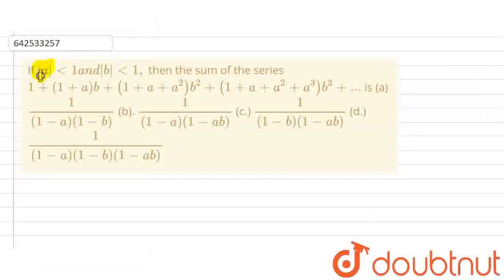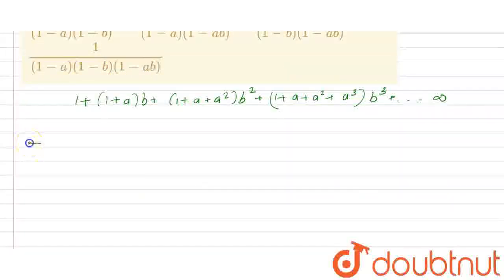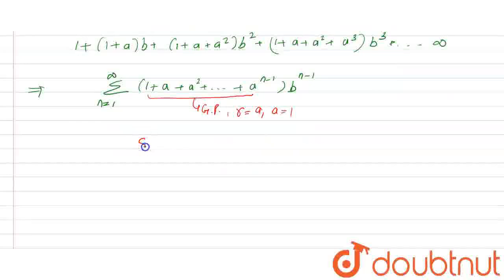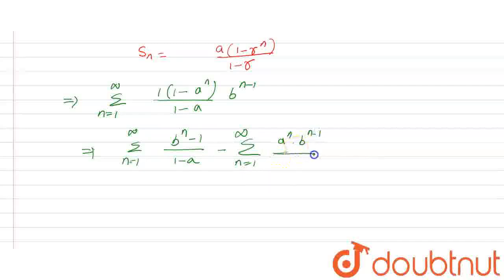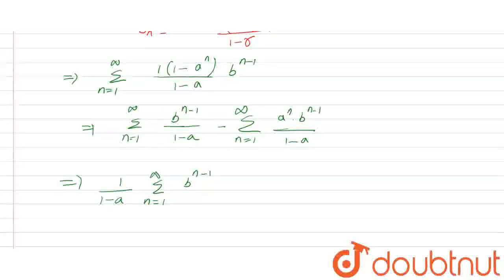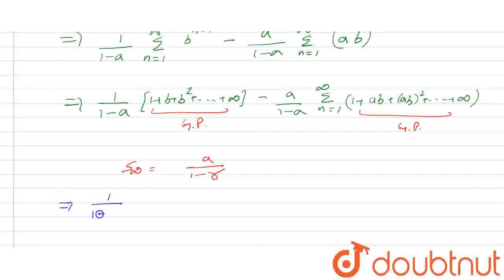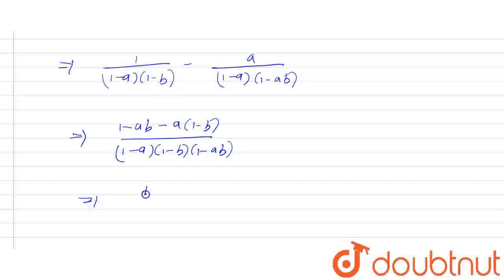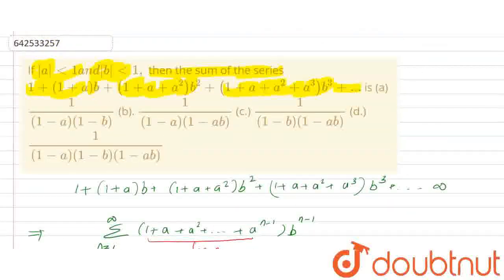If |a|lt1a n d|b|lt1,\nthen the sum of the series 1+(1+a)b+(1+a+a^2)b^2+(1+a+a^2+a^3)b^3+...\nis...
If |a|lt1a n d|b|lt1,\nthen the sum of the series 1+(1+a)b+(1+a+a^2)b^2+(1+a+a^2+a^3)b^3+...\nis\n(a) 1/((1-a)(1-b))\n(b). 1/((1-a)(1-a b))\n\n(c.) 1/((1-b)(1-a b))\n(d.) 1/((1-a)(1-b)(1-a b))
Class: 11
Subject: MATHS
Chapter: SEQUENCES AND SERIES
Board:IIT JEE

👉 Have Any Query? Ask Us.